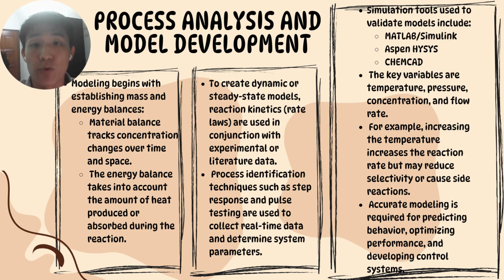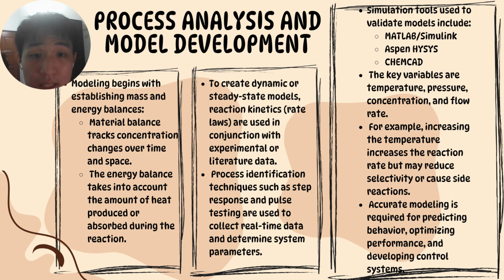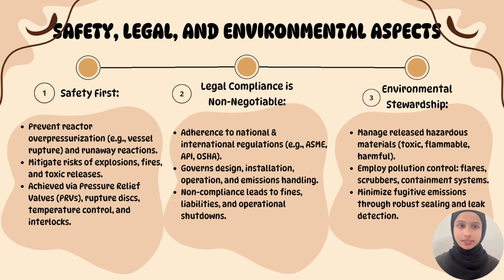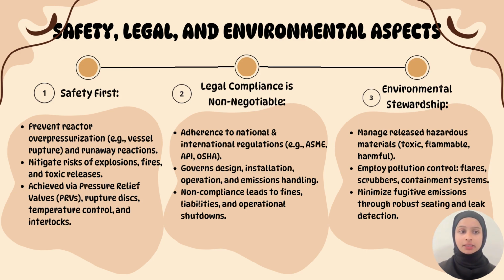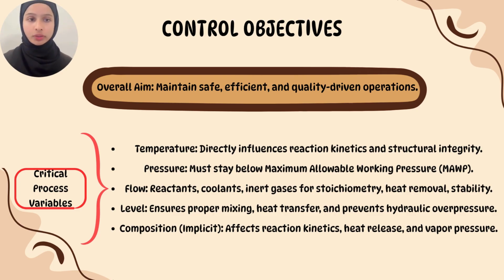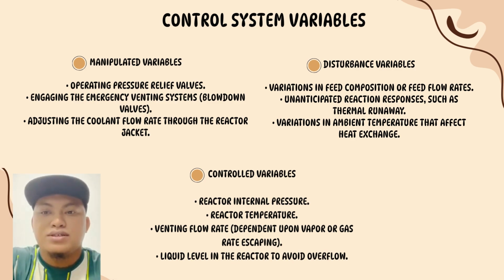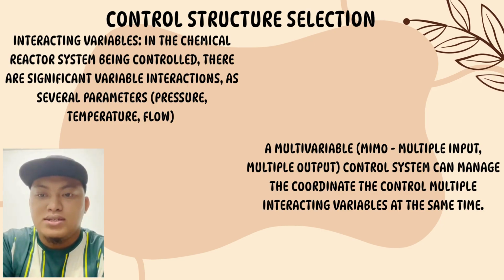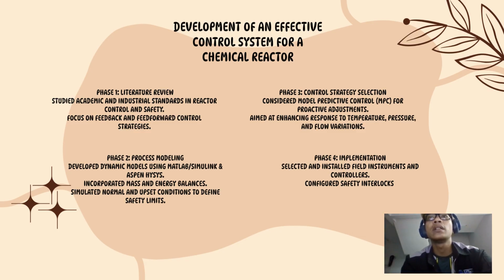GROUP ASSIGNMENT:INSTALLATION OF PRESSSURE SAFETY SYSTEMS IN A CHEMICAL REACTOR.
Group 5 Presentation video for Subject Instrument Calibration